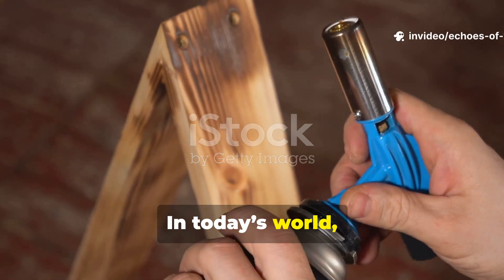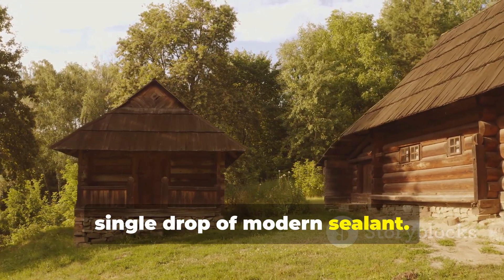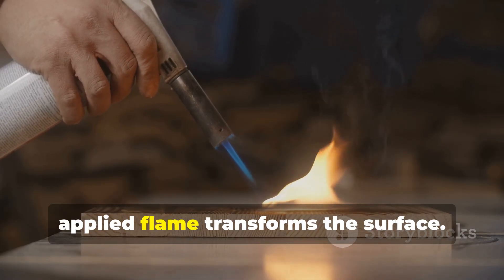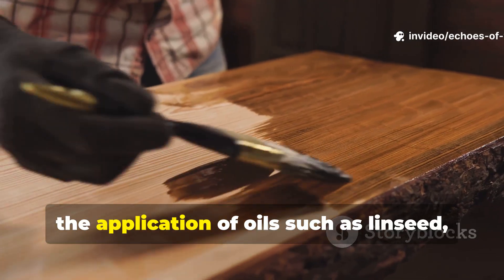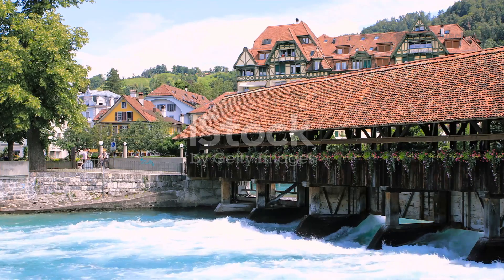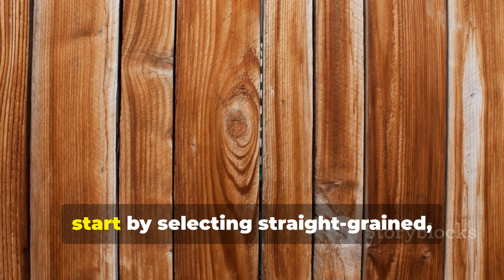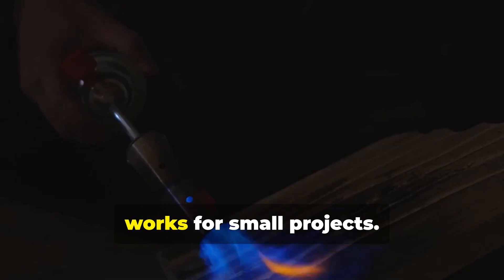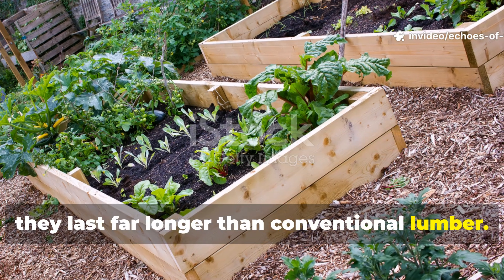Medieval Carpenters Swore By This—And It Still Beats Modern Sealants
Medieval carpenters swore by this natural sealant because it beat modern varnish, polyurethane, and commercial outdoor wood coatings. Discover the resin blend, oil-steep method, heat-curing trick, and fiber-locking process that made medieval timber nearly immune to weather, rot, and moisture.
Packed with medieval woodworking, natural sealants, timber preservation, rot-proofing techniques, herbal resins, traditional carpentry, historical wood treatment, and pre-industrial waterproofing.